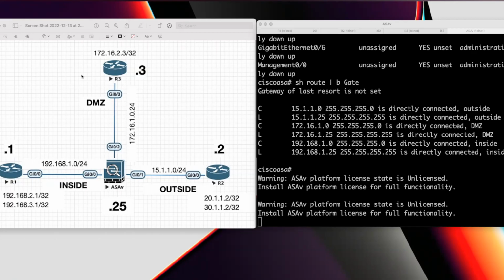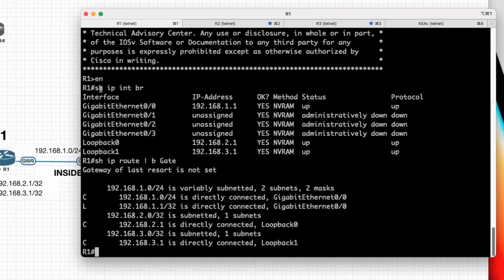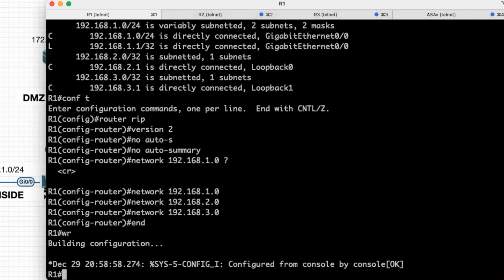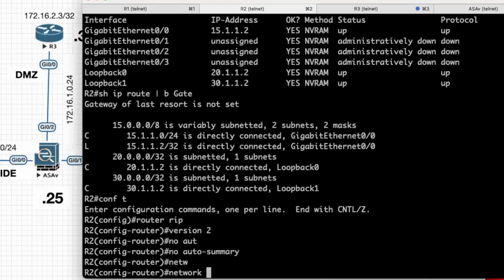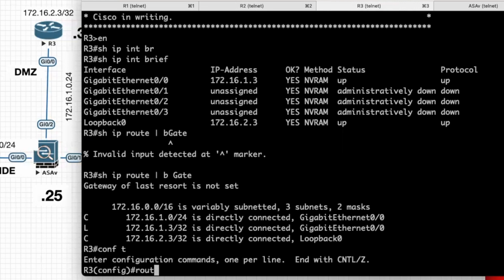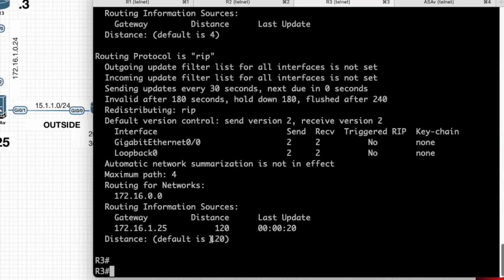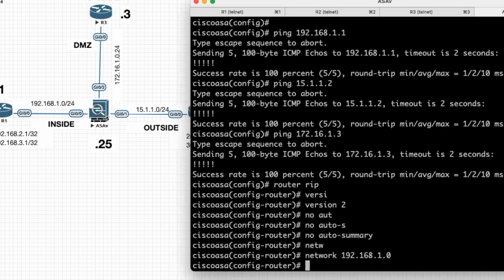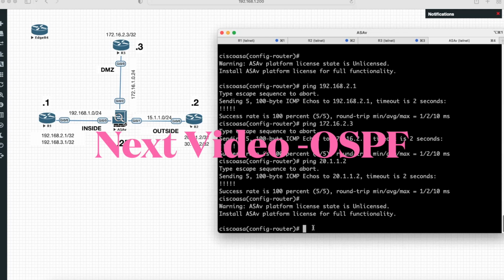Configure Dynamic Routing in Cisco ASA Firewall | RIP | Routing Information Protocol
In this video, we are going to see how to configure dynamic routing in ASA Firewall . For demo, i am using RIP(Routing Information Protocol)